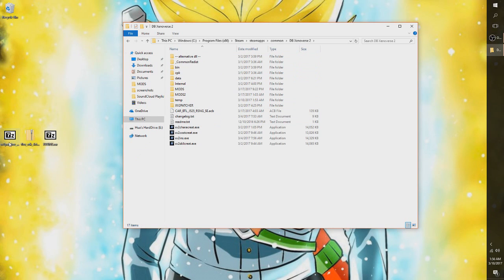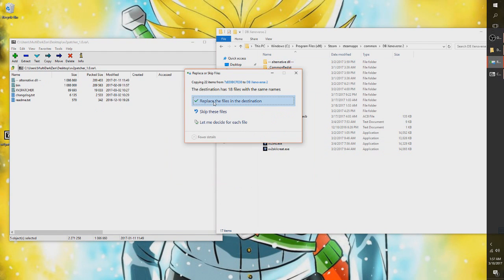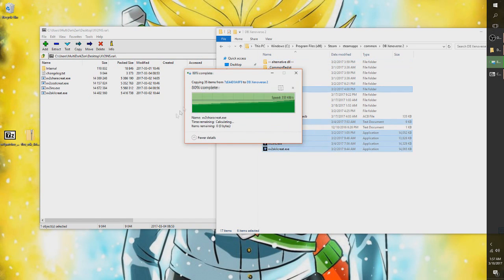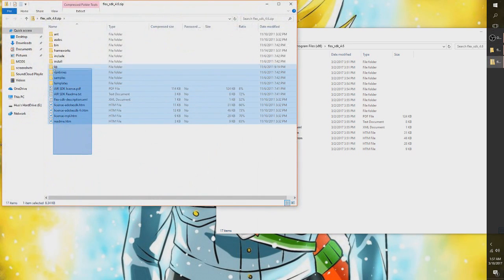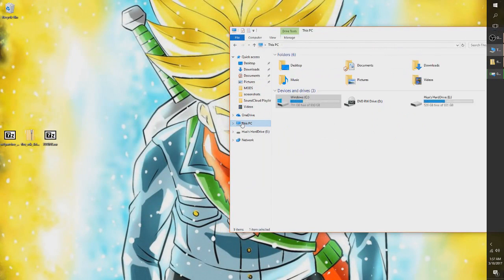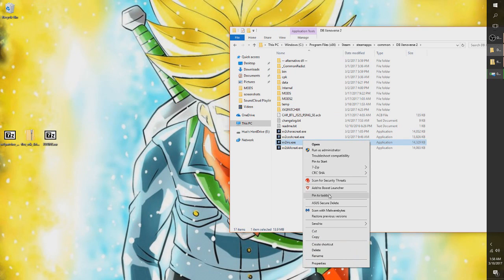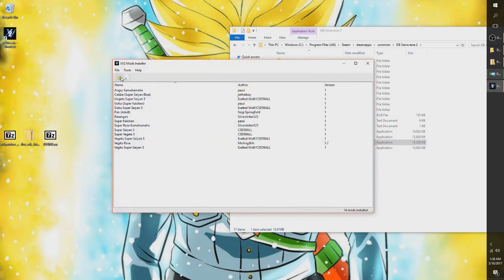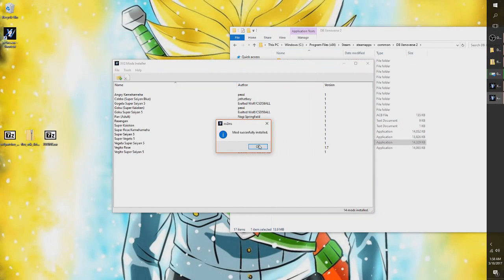How to install XV2 Patcher XV2 Installer X2M Files and Flex SDK